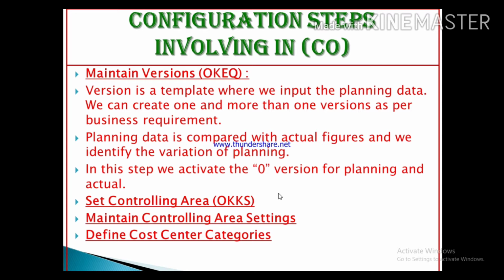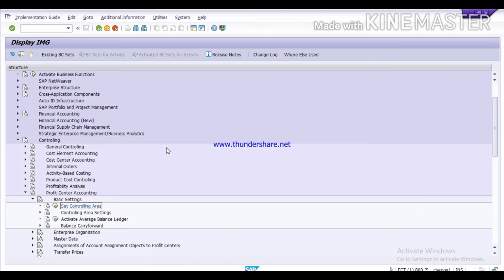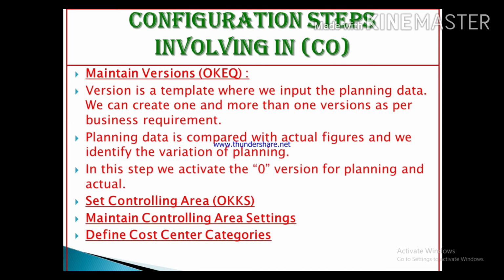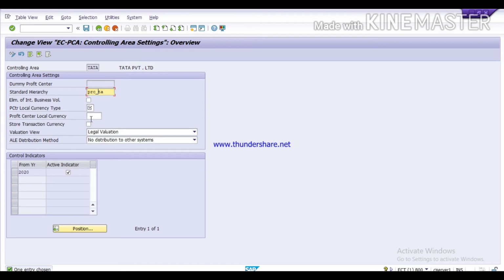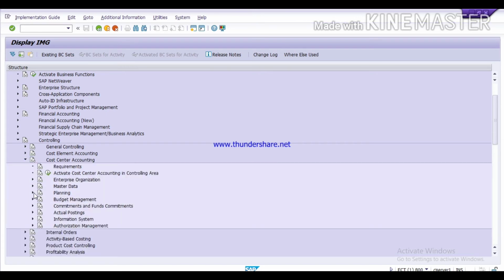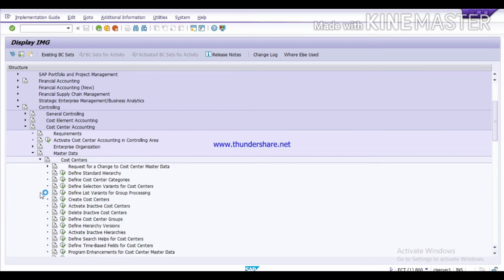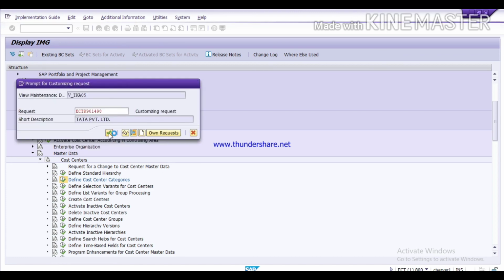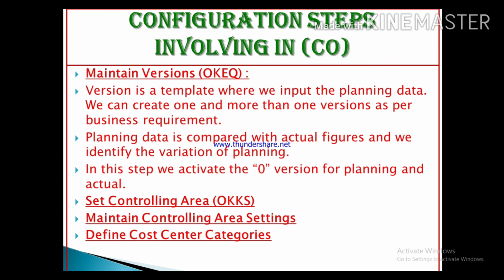SAP - FICO (SESSION-84) || PART - 6 SAP (CO) CONTROLLING || SAPFICO REALTIME TRAINING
Hi friends,
About this video:
SAP - FICO || PART - 6 SAP (CO) CONTROLLING.

In this video you will learn about SAP - CO  Controlling Configuration in English.